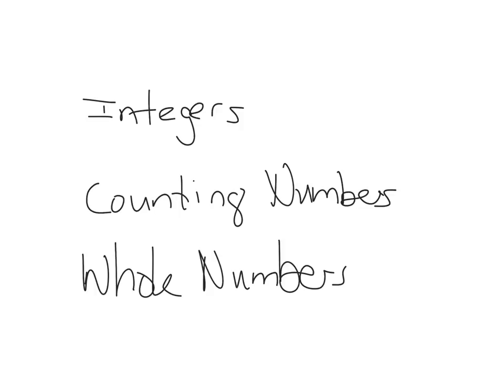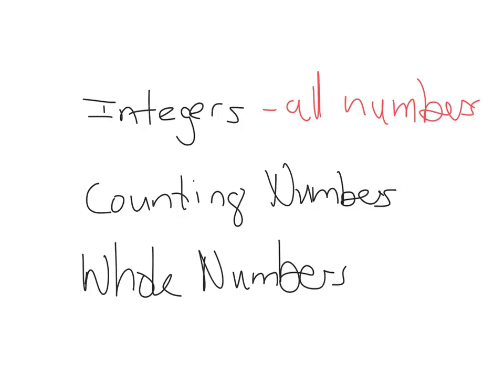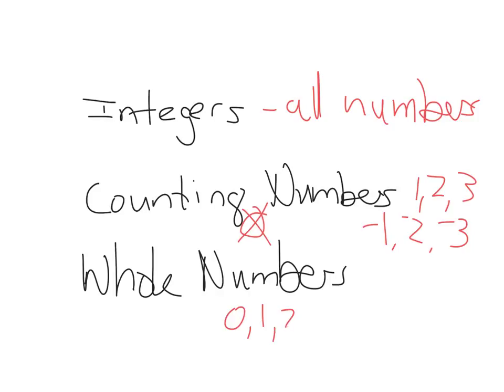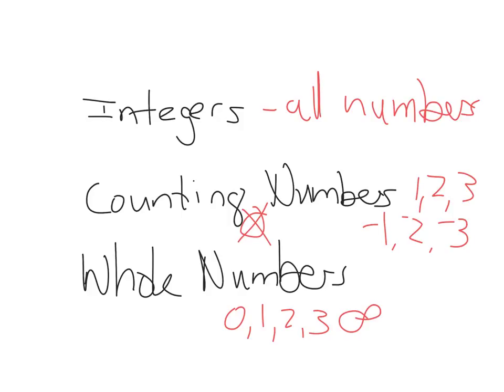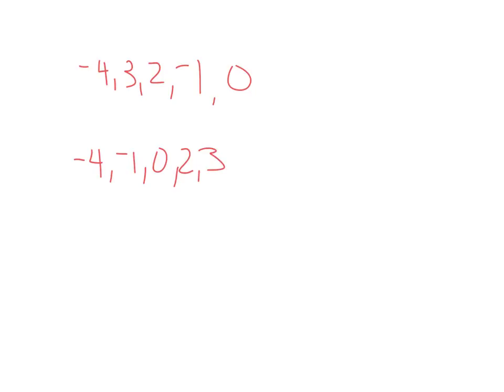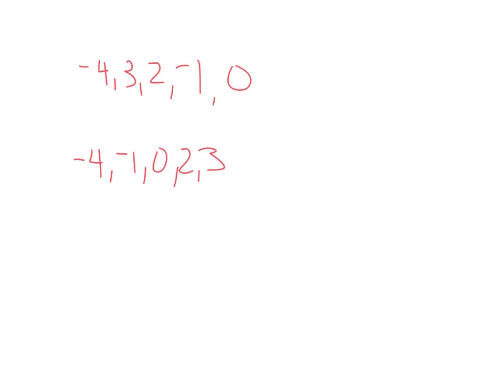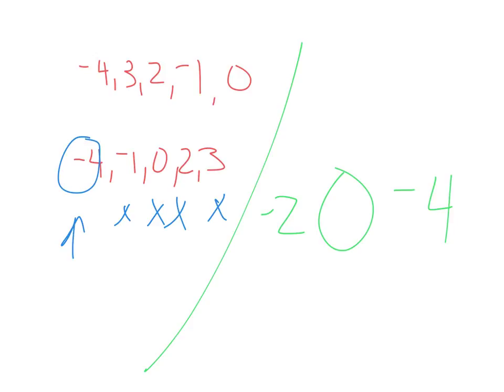Saxon 01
Saxon 8th grade